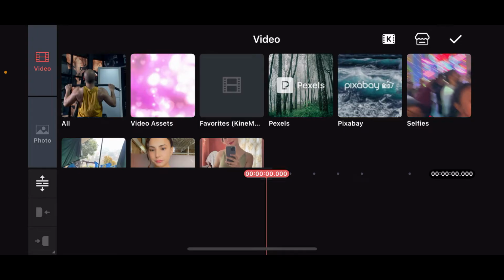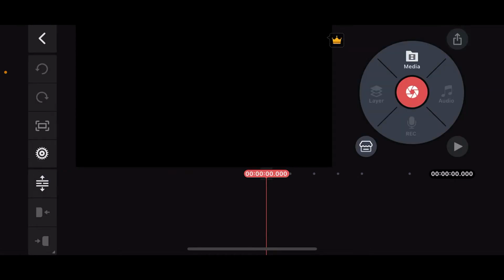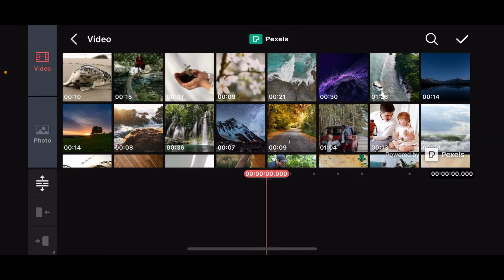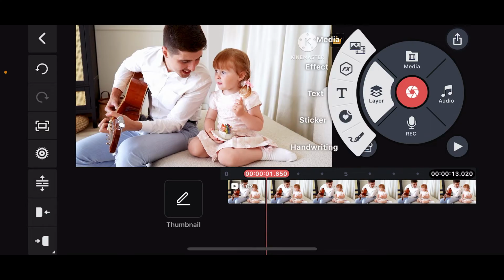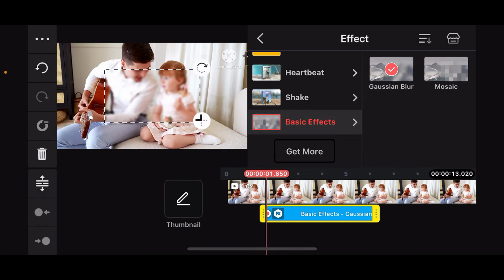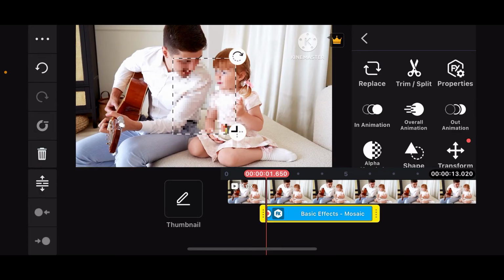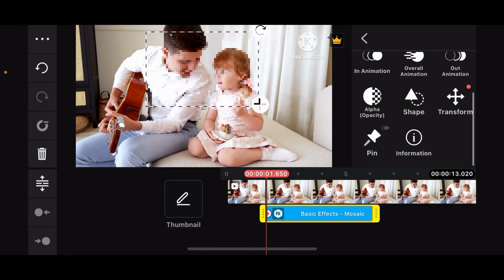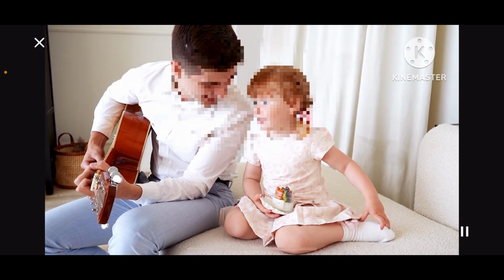How to Blur Face in KineMaster 2024?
In this tutorial, we'll show you how to blur a face in Kinemaster, perfect for maintaining privacy or focusing attention elsewhere in your videos. Follow along with our easy step-by-step instructions to master this useful video editing technique.